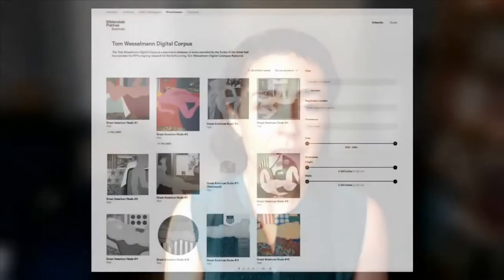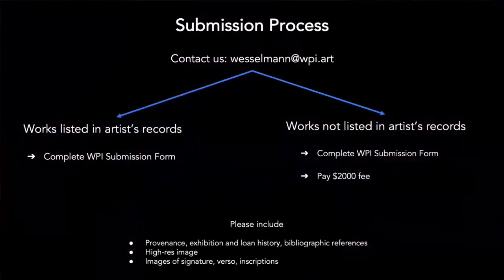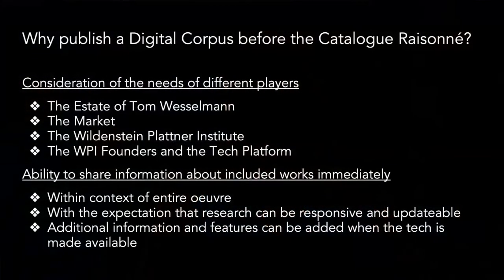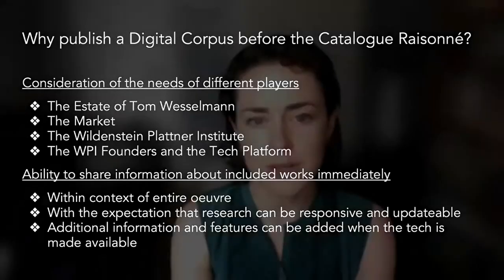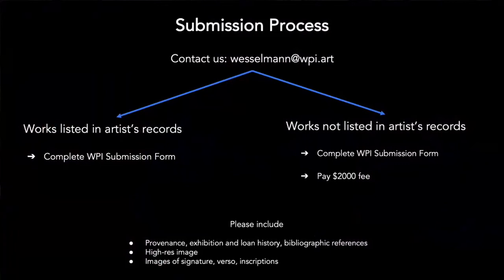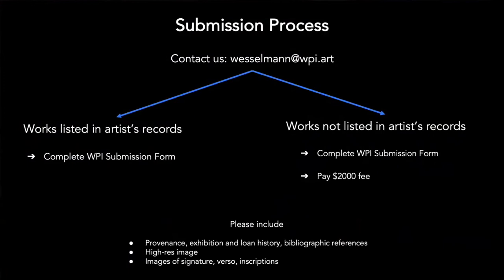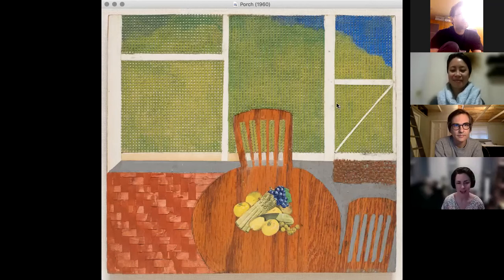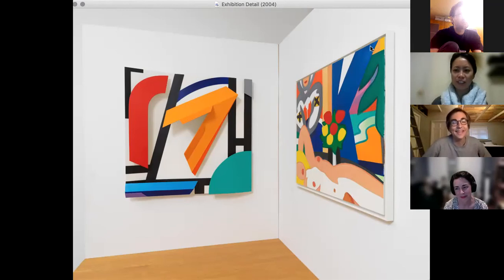Tom Wesselmann Digital Corpus in Conversation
The inaugural program of a new web series organized by the Catalogue Raisonné Scholars Association. Our first installment hosted on October 26, 2021, in collaboration with the Wildenstein Plattner Institute, Inc., focuses on the Tom Wesselmann Digital Corpus. The featured conversation between WPI colleagues Huffa Frobes-Cross, Project Manager of the Tom Wesselmann Catalogue Raisonné, and Caitlin Sweeney, Director of Digital Publications, takes us step-by-step through the development of a unique cataloguing system: from the initial considerations that went into choosing the most appropriate format, to the particular challenges of maintaining an online database-in-progress. A question and answer session facilitated by Tracee Ng, CRSA Programs Committee, follows the pre-recorded discussion.